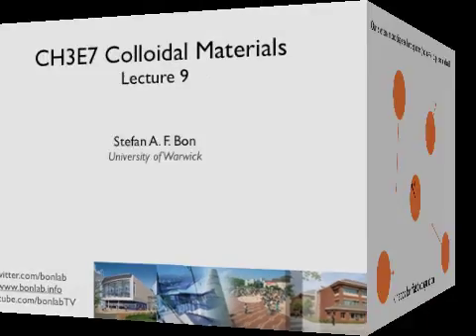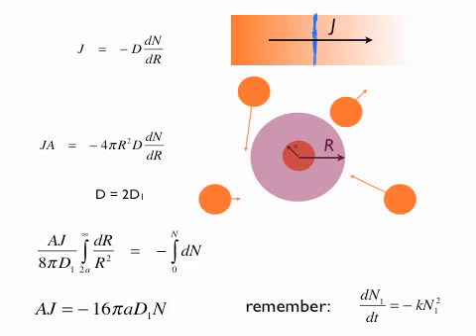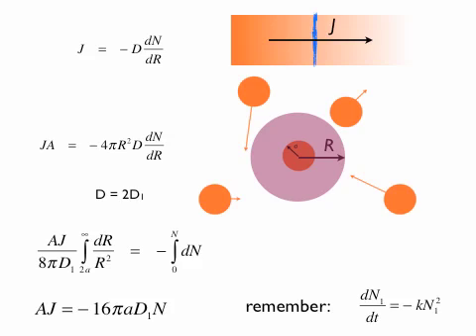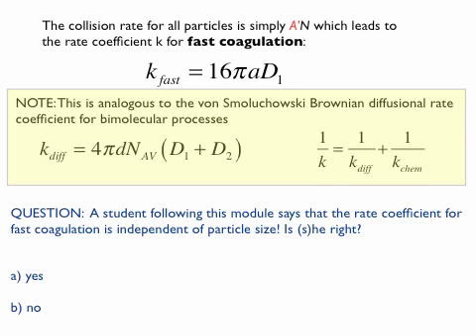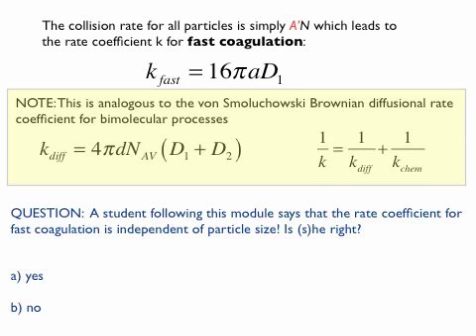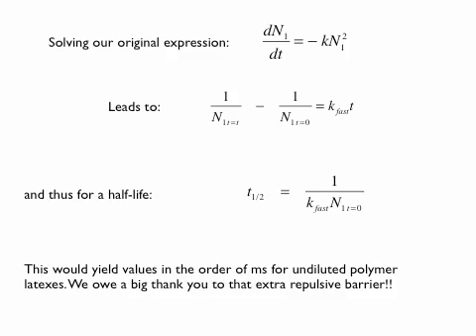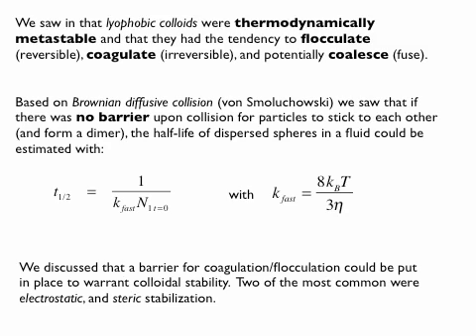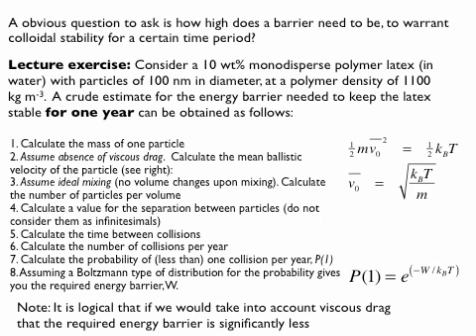colloids9part1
coagulation of particles. Smoluchowski collision theory. How high should the barrier be to warrant colloidal stability?